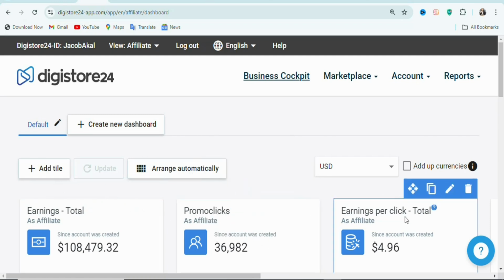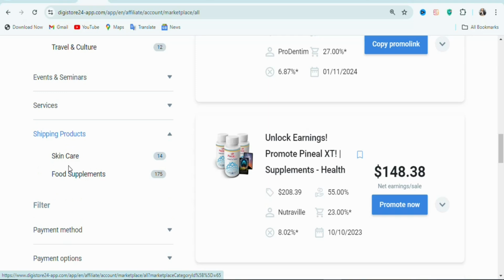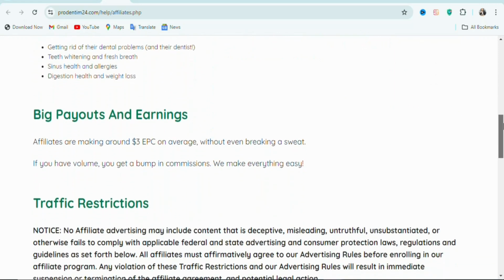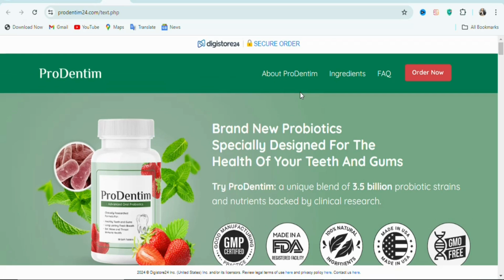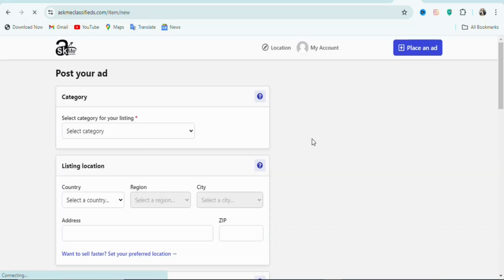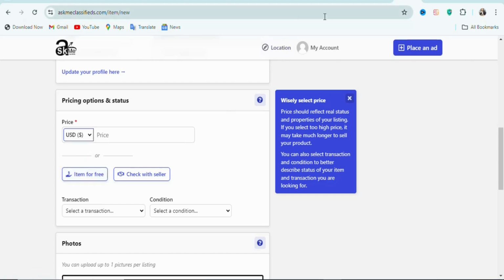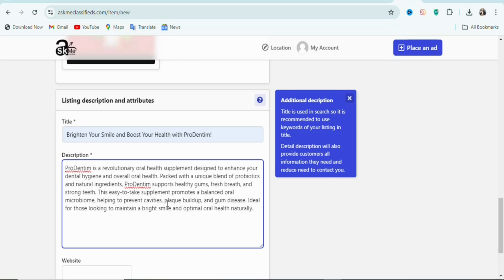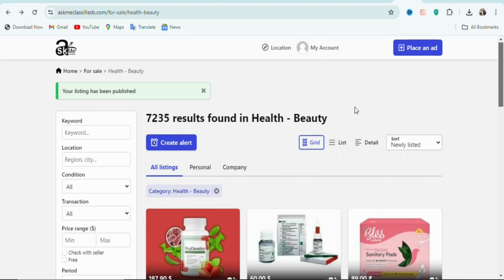(Unique Method) Get Paid $5000 Weekly With Affiliate Marketing | Affiliate Marketing For Beginners.